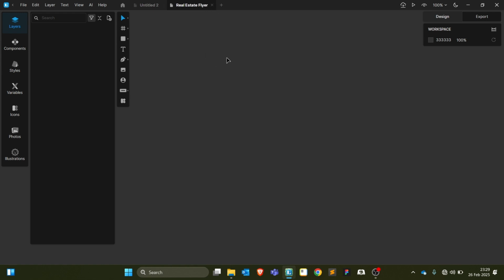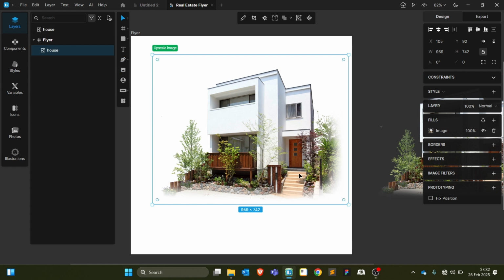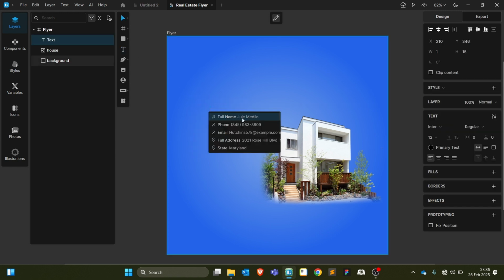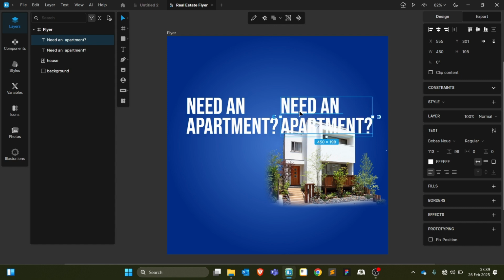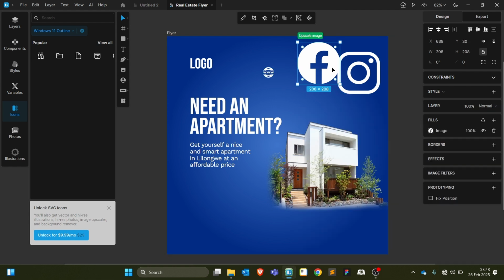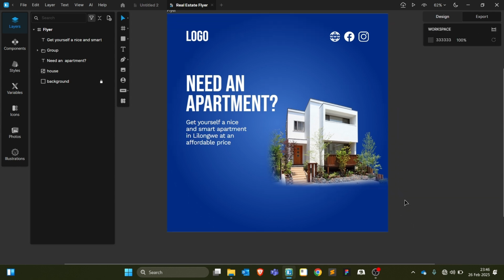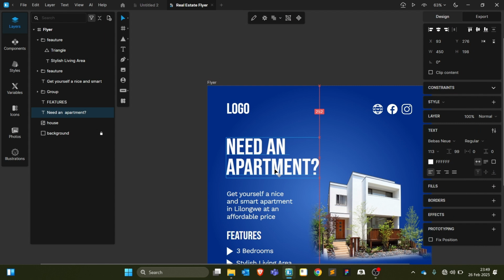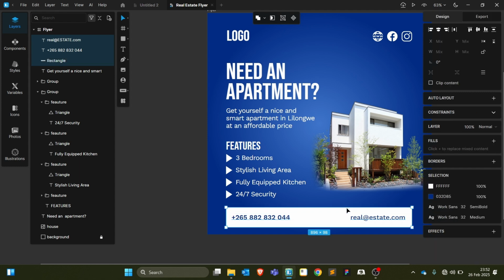Learn How to Create Amazing Real Estate Flyers with Lunacy | Design Tutorial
Looking to create professional real estate flyers that grab attention? In this video, I’ll show you how to design and edit a stunning real estate flyer using Lunacy, the free graphic design software for Windows. Whether you're a real estate agent, marketer, or just someone looking to create eye-catching flyers, this tutorial is for you!

📌 What You’ll Learn:

How to use Lunacy’s tools and features for flyer design

Tips for creating visually appealing real estate flyers

Step-by-step editing process to make your flyer stand out

✨ Why Lunacy?

Perfect for quick designs and edits

for more design inspiration!